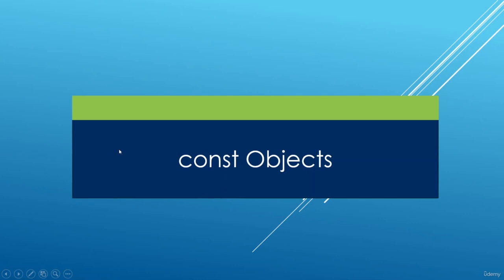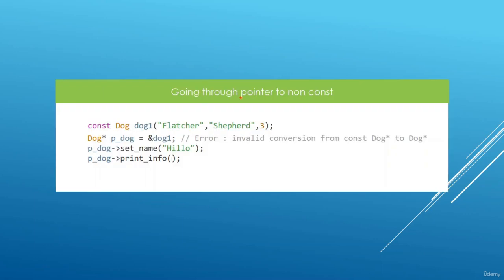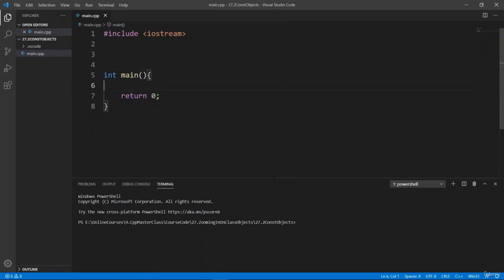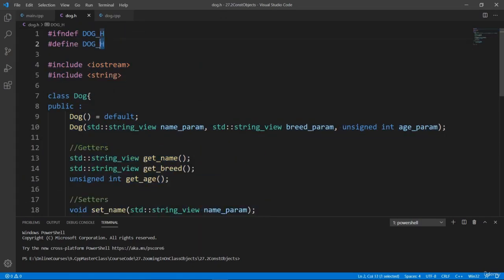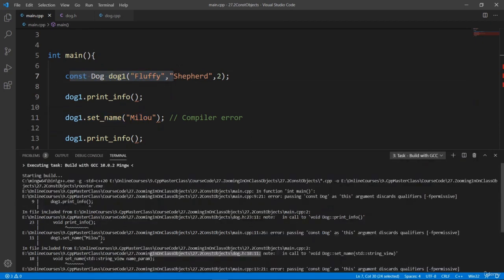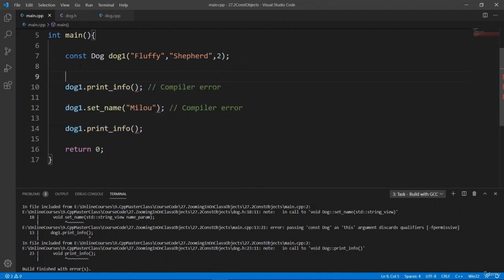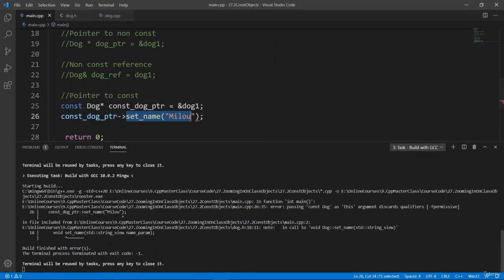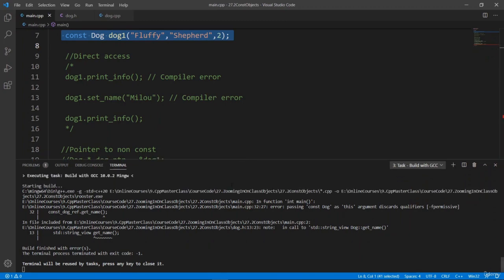002 const objects